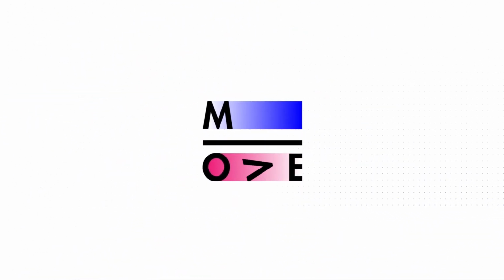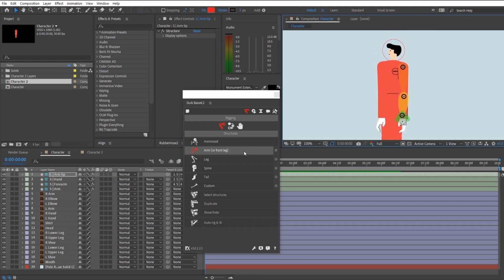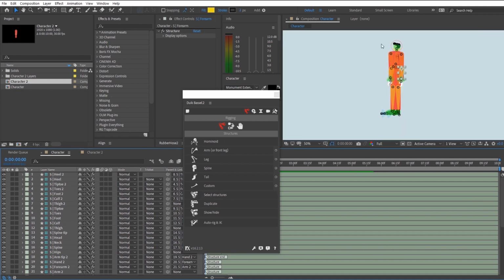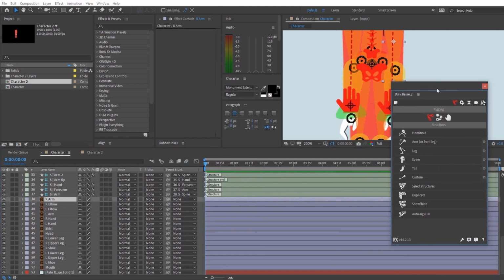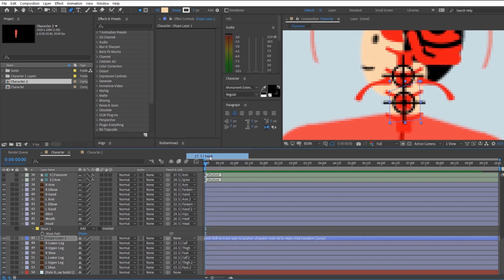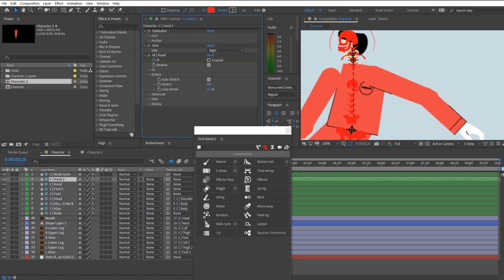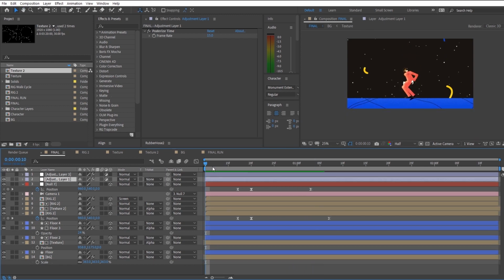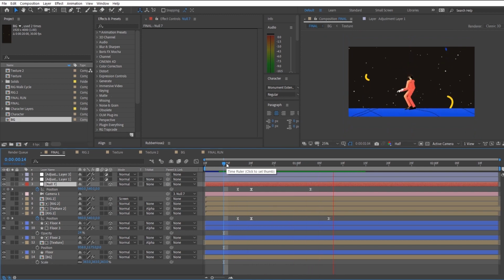EASY Character Animation in After Effects Tutorial 🏃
In this character animation tutorial in After Effects, we take a look an easy way on how to animate 2D vector illustrations! This tutorial covers character rigging and animation basics, along with basic DUIK orientation.

Also I am accepting more ideas for tutorials! Drop a comment or email.

Song: Fall away (Prod. by pink)